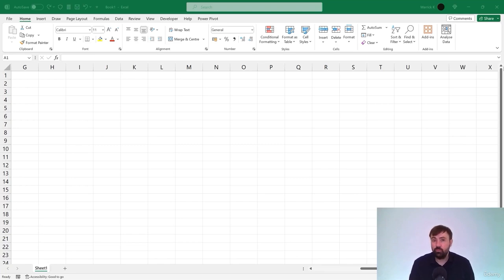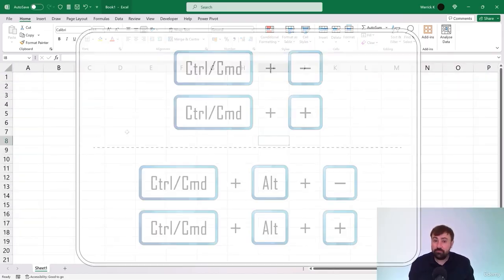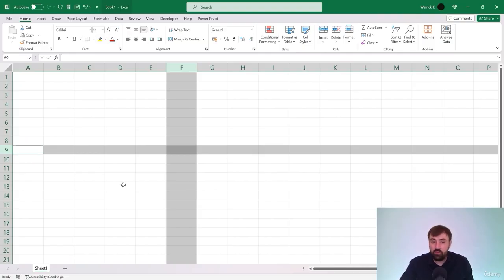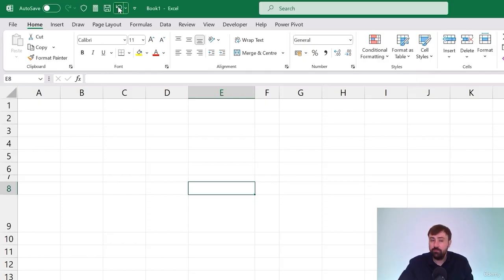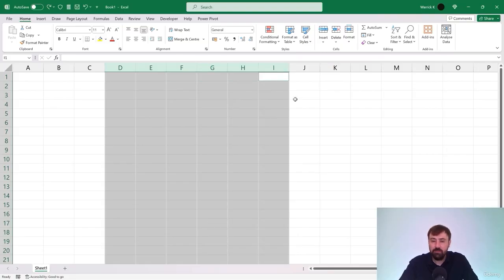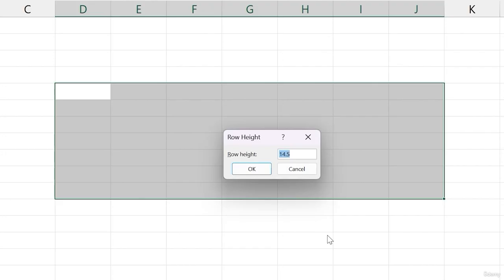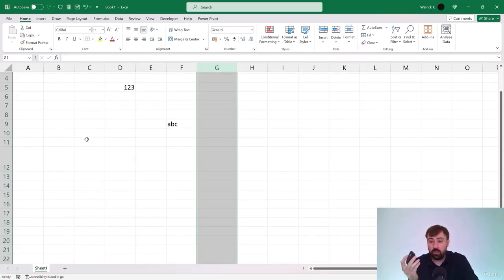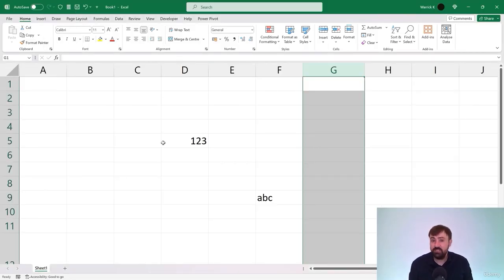The Components of Spreadsheet | MS Excel (Full Course) | MS Excel chapter-1 | Class-2